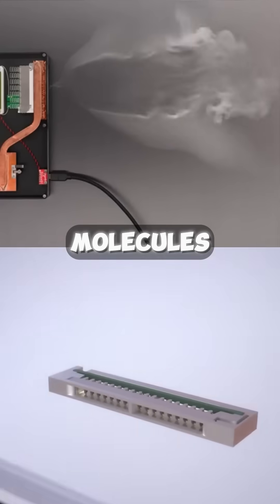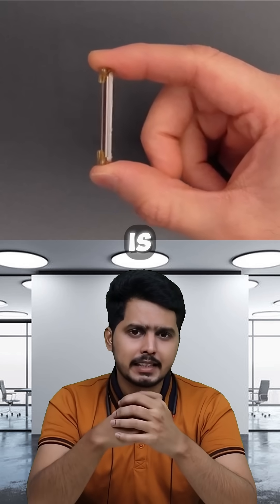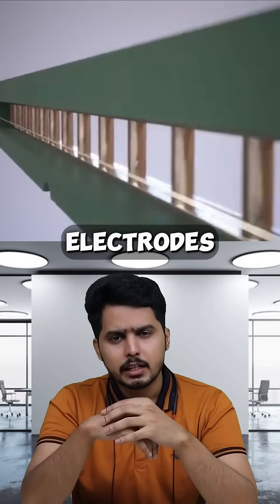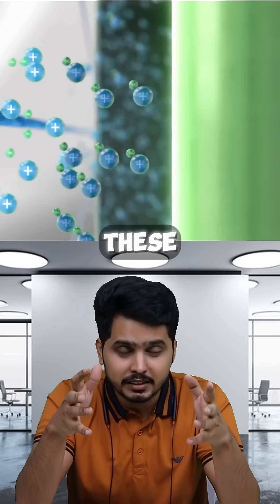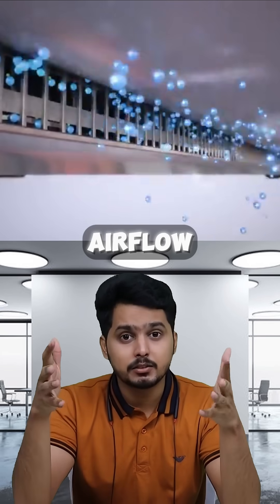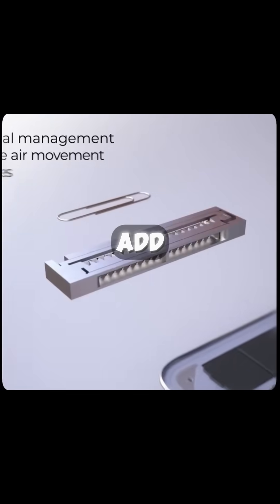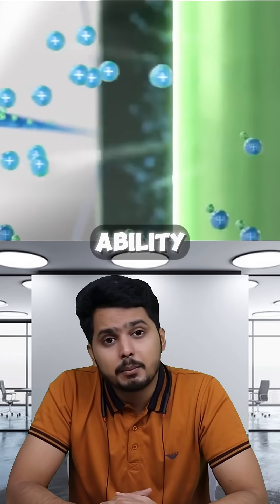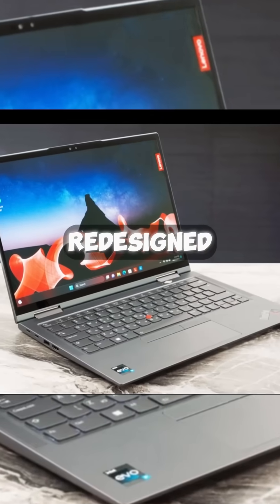The Future of Cooling: Fanless Laptops Are Here! 🔥 (Ventiva Tech Explained)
A company just built a fanless laptop cooling system using nothing but air molecules! 💻
Powered by Ventiva’s technology, this innovation uses electrodes to create airflow without any moving parts — making laptops thinner, quieter, and cooler.
But it’s not without challenges!
Will this tech replace traditional laptop fans? Find out how it works and what’s coming at CES!